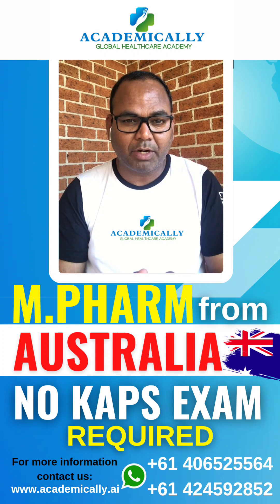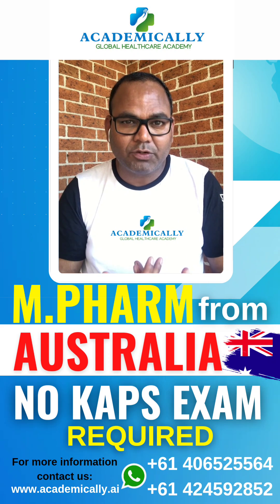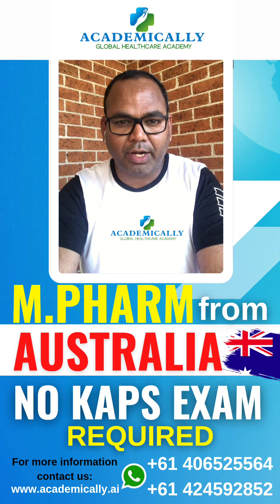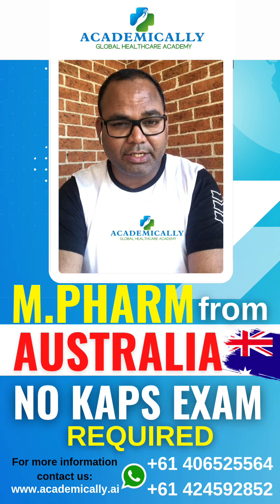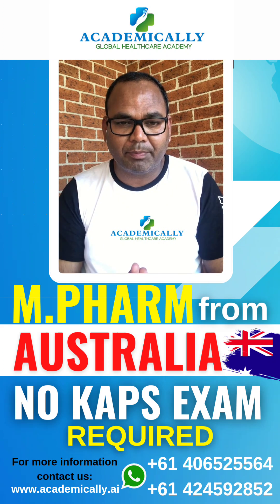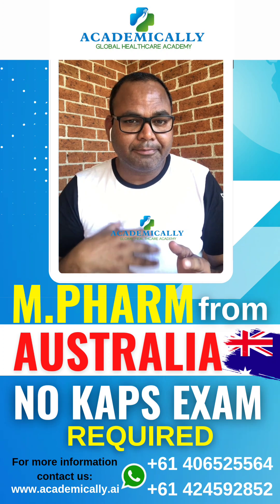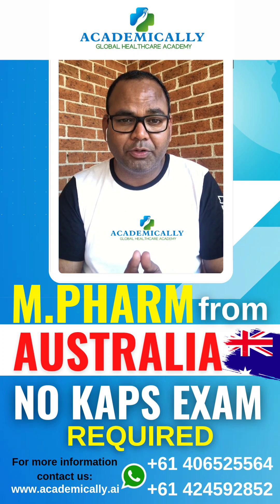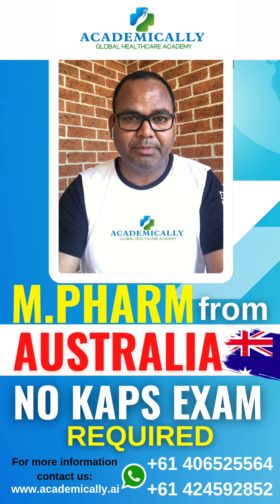M.Pharm from Australia is Good option or Not ? Become Australia Pharmacist without KAPS EXAM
australia pharmacist
australia pharmacist salary
australia pharmacist job
australia pharmacist exam
australia pharmacist immigration
australia pharmacist registration
australia pharmacist life
australian pharmacist
australian pharmacist salary
hospital pharmacist australia
intern pharmacist australia
locum pharmacist australia
australia pharmacy jobs
australia pharmacy shop
australian pharmacy council
australia pharmacist and pharmacy technician
abroad pharmacist
abroad pharmacist jobs
pharmacist abroad
abroad pharmacist and pharmacy technician
pharmacist
pharmacist course
pharmacist job
pharmacist salary
pharmacist and doctor
pharmacy and pharmacology,pharmacy and pharmacopoeia
how to become a pharmacist in australia || how to become a pharmacist in australia from india ||
pharmacist journey from India to Australia
kaps exam results
kaps exam Australia
kaps exam results out
results out
Australia pharmacist exam
Australia pharmacist exam results

Academically:
Academically was founded with a single goal in mind. The goal was to help qualified healthcare professionals across the globe (pharmacists, medical doctors, nurses, lab technicians, physiotherapists, and so on) in achieving their passions and dreams by educating and training them to acquire the necessary skills and competencies to register themselves as a certified healthcare professionals worldwide.

Huge demand of Pharmacists in Australia 🇦🇺. $45.61 is the average salary for a registered pharmacist per hour in Australia as per (au.indeed.com)
Join this comprehensive online program to crack your KAPS Written Examination in Australia. Fill up this demand gap with Academically”s Advanced Pharmacist Career Advancement Program.

👉 Expert Mentorship
👉1 on 1 interaction
👉 Pathway to the PR visa after clearing this exam
👉 KAPS qualified lecturers